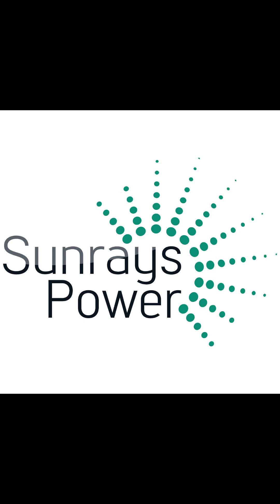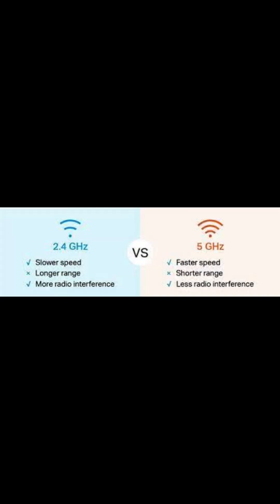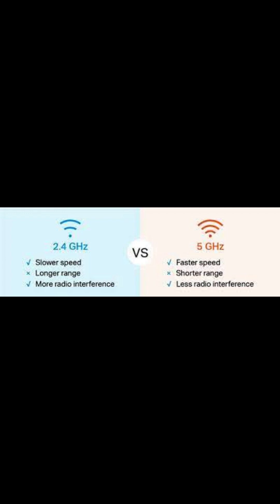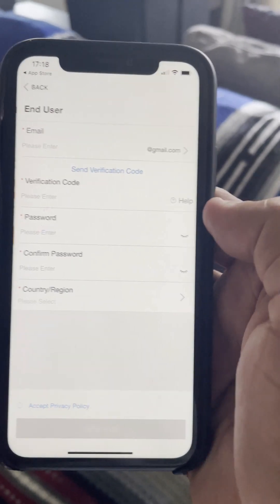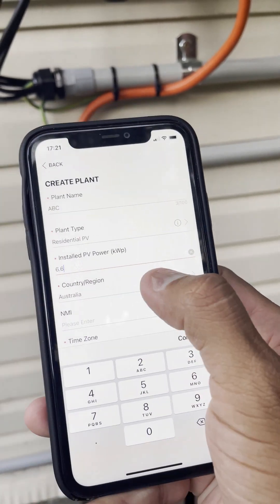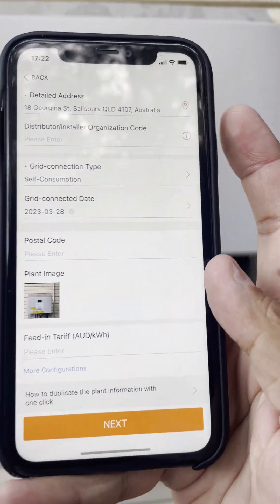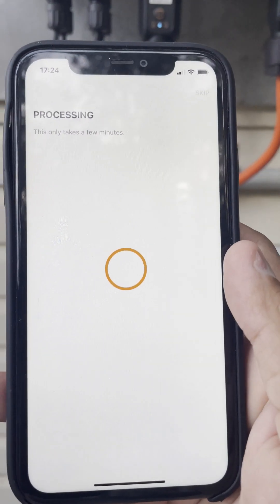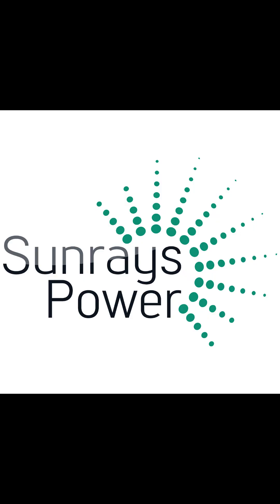Sungrow How to Setup Wifi - Sunrays Power Your Local Solar Installer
Sungrow How to Setup Wifi
How to setup Wifi on your Sungrow Inverter.
A comprehensive guide.
Things you need to make sure before you setup Wifi.